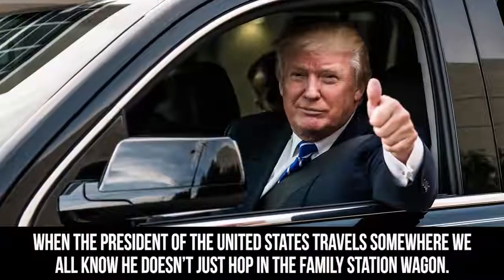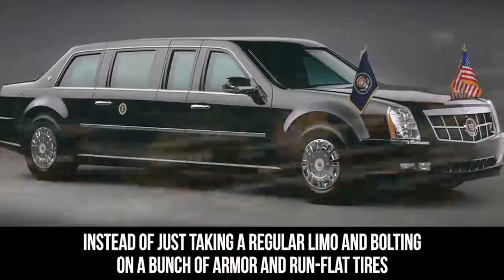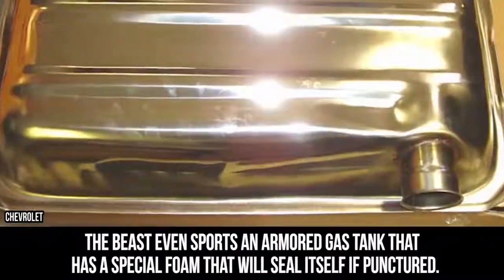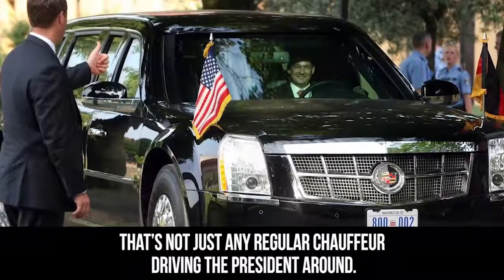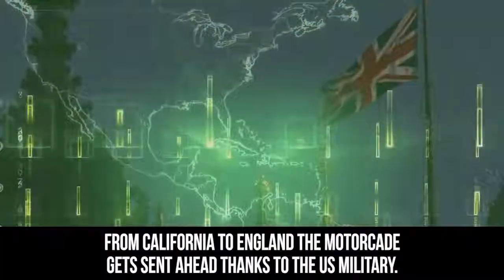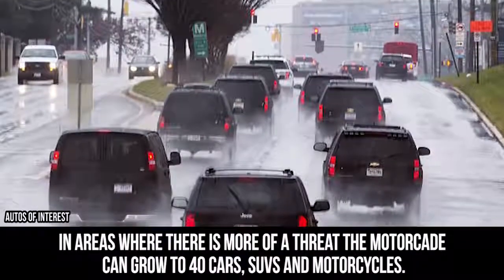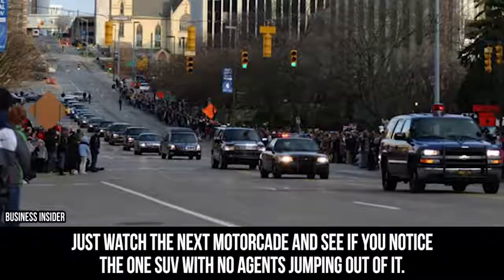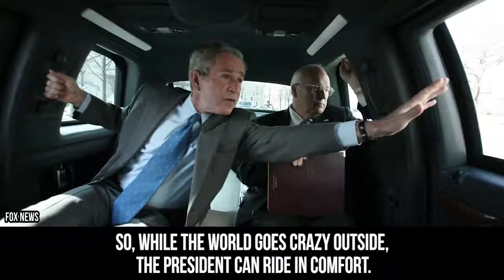100 facts about the vehicle of Donald trump 2017